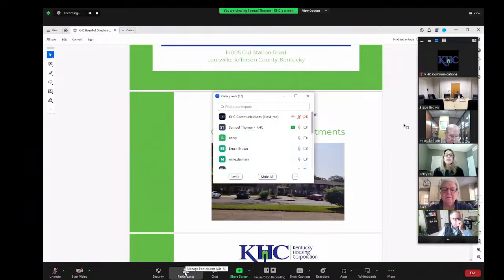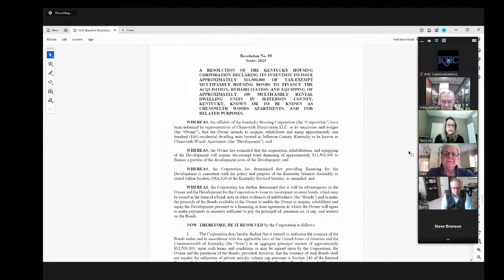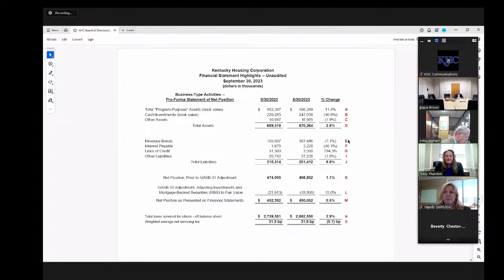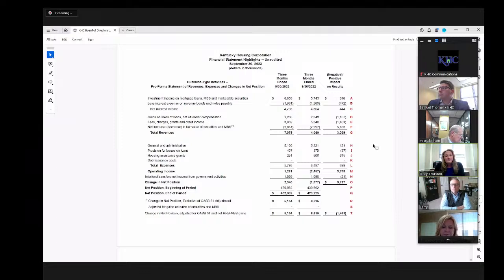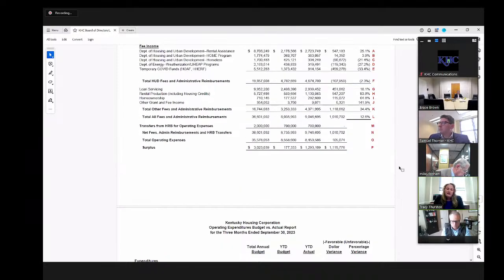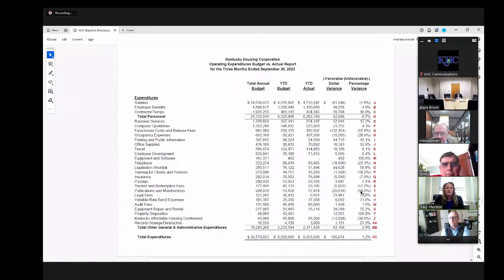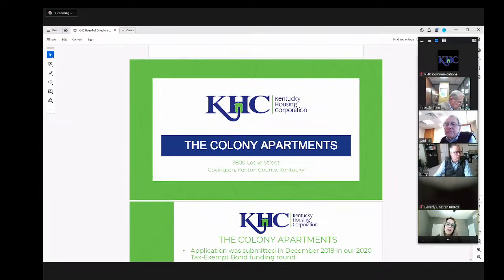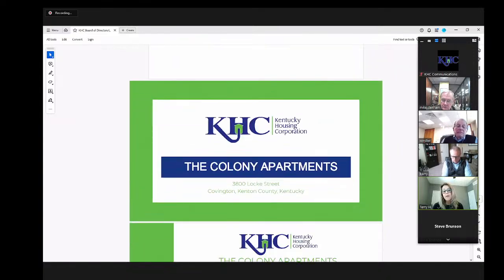December 14, 2023 - Kentucky Housing Corporation Board of Directors Meeting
The Kentucky Housing Corporation Board of Directors will meet at 2 p.m. Thursday, December 14, 2023. The meeting will be held virtually and live streamed for the public.